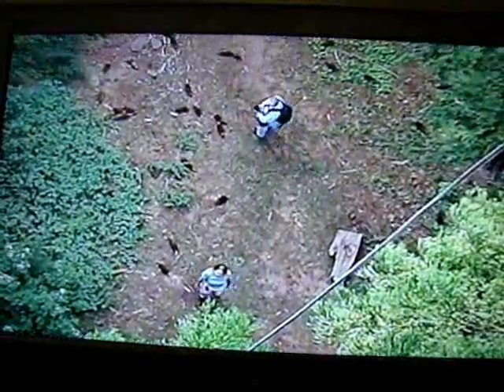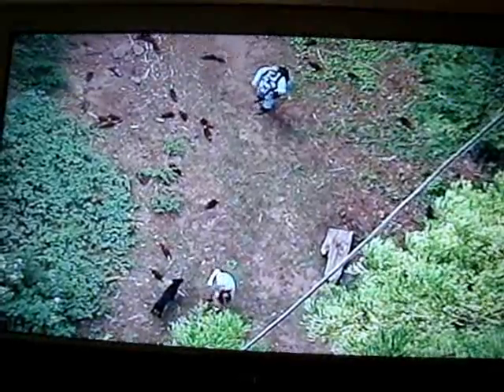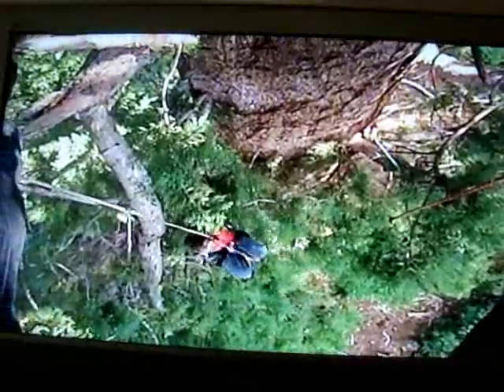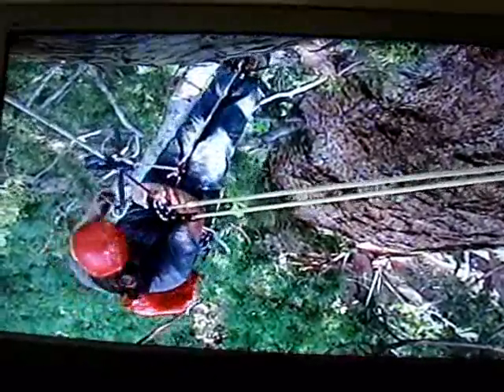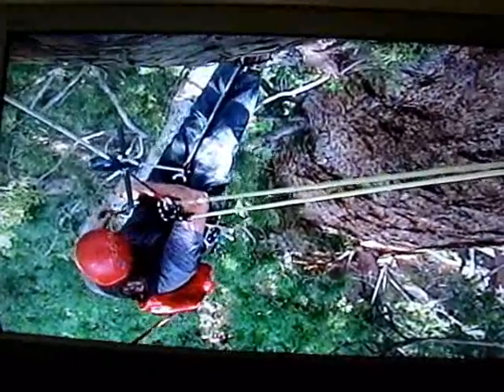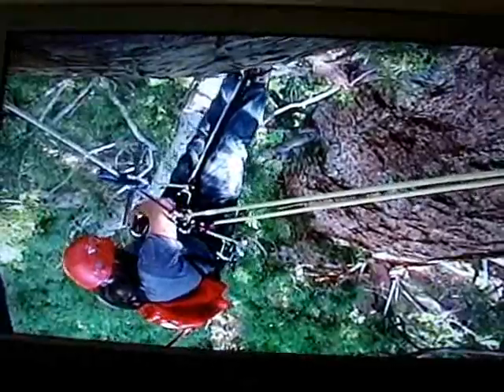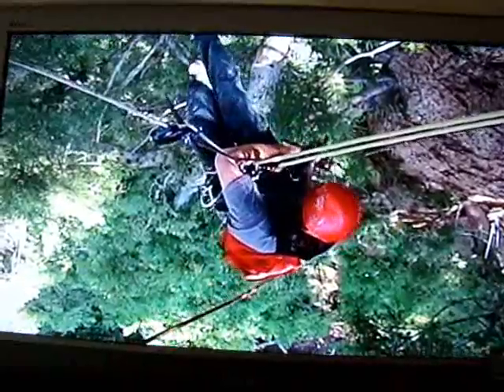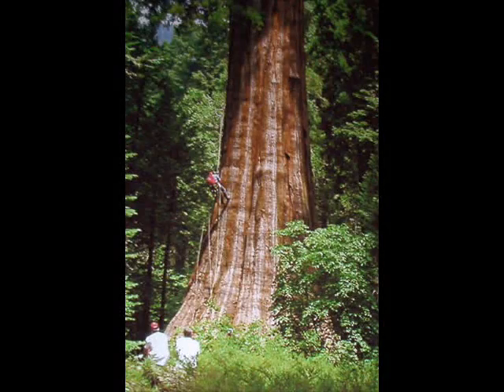Bull Buck Redwood Climb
Michael Oxman & Steven Barry climb the 33' diameter Bull Buck Sequoiadendron in 2003. Sierra National Forest, about 20 miles south of Yosemite.